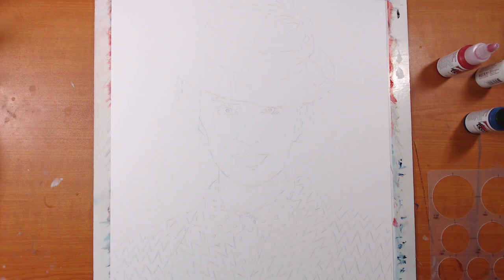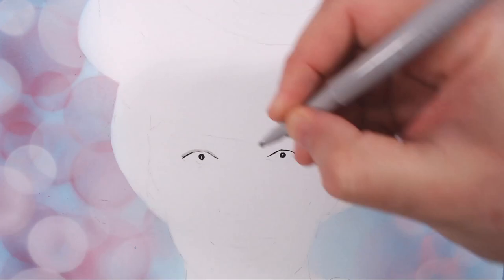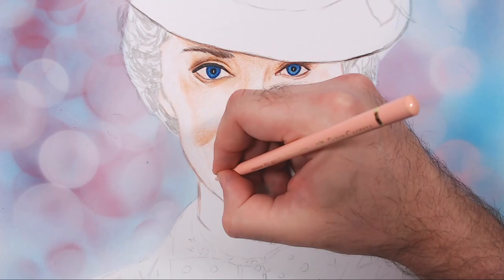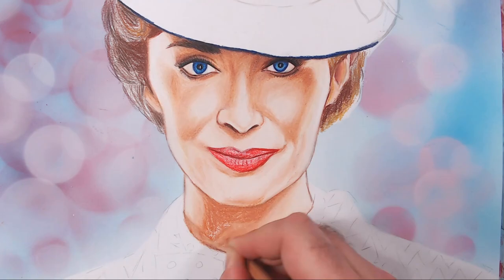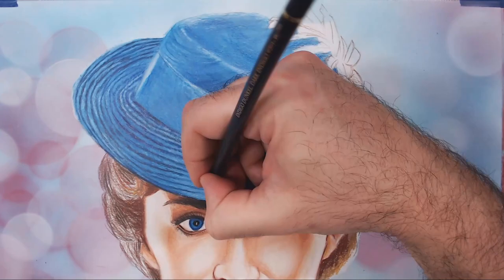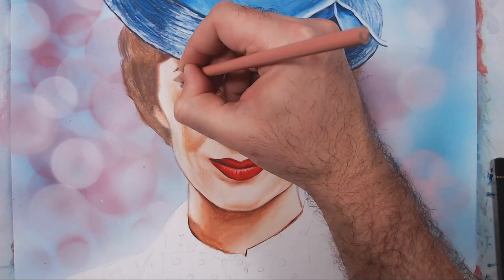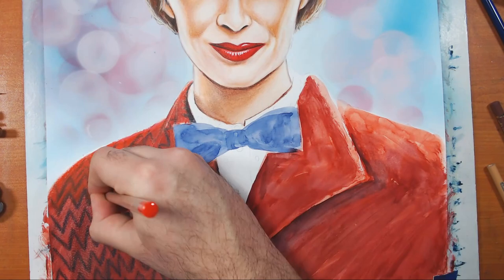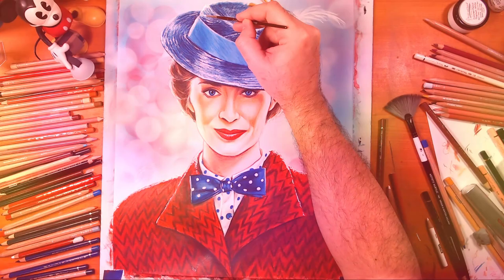Mary Poppins Returns Color Pencil Drawing Tutorial - Timelapse - Speed painting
I have had a lot of in-person requests to create a tutorial on my color pencil portrait process so here is my first one!